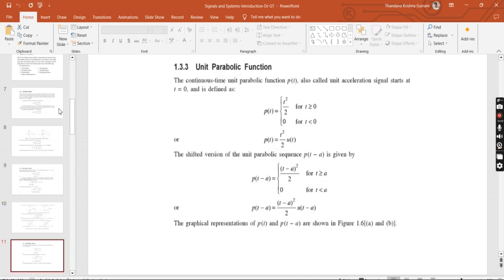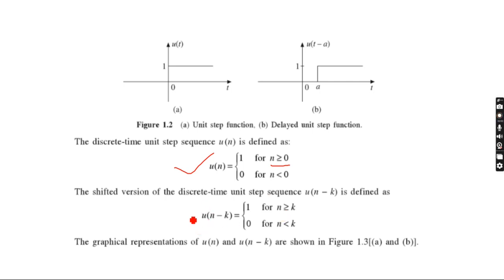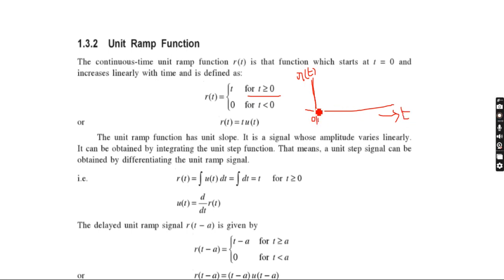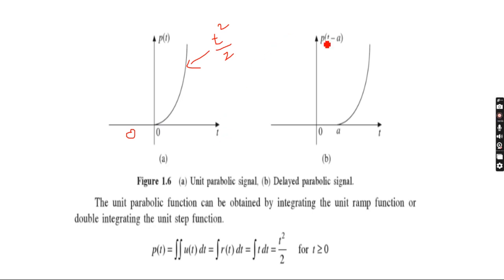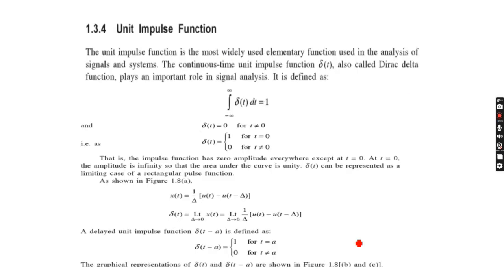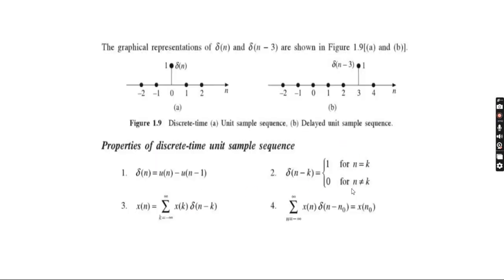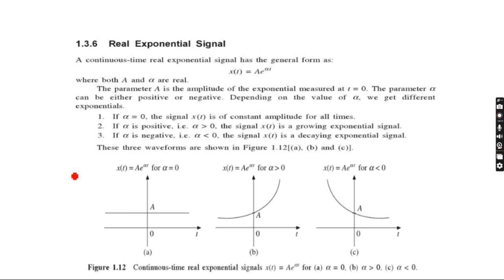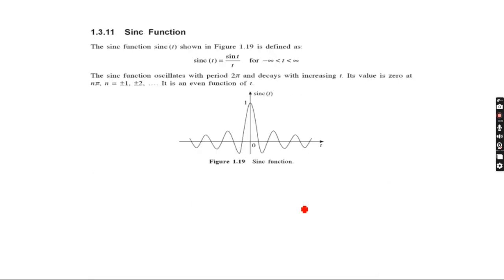Elementary signals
Signals and Systems unit 1 concepts